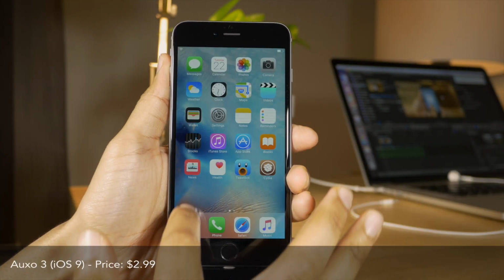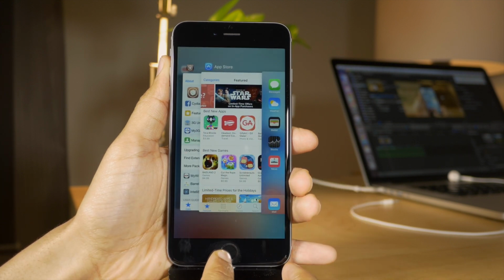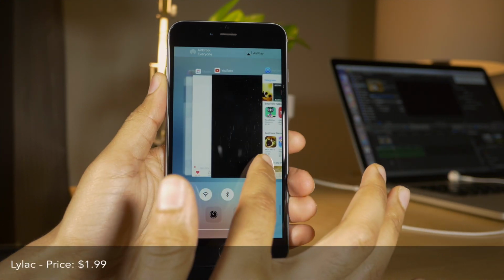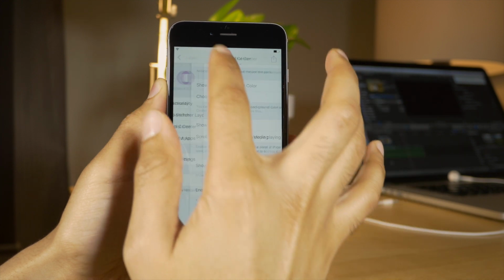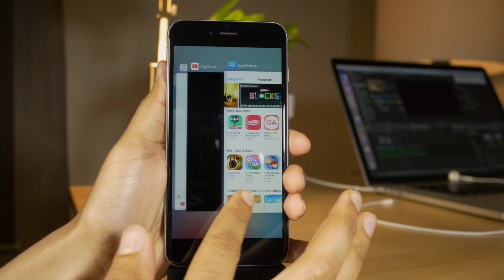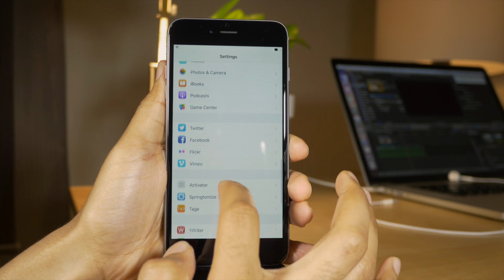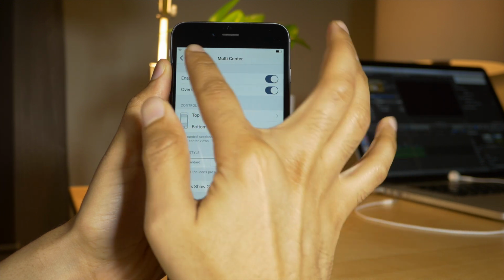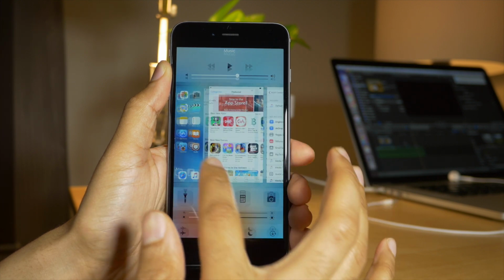Auxo 3 vs Lylac vs Tage vs Seng. Which one is best?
Which App Switcher tweak do you think is best?

About iDB